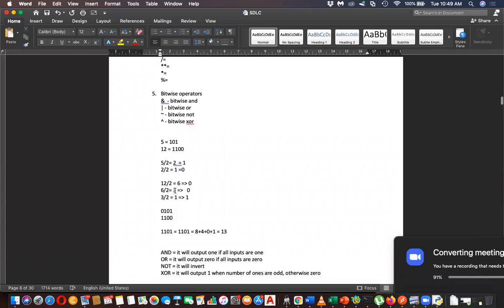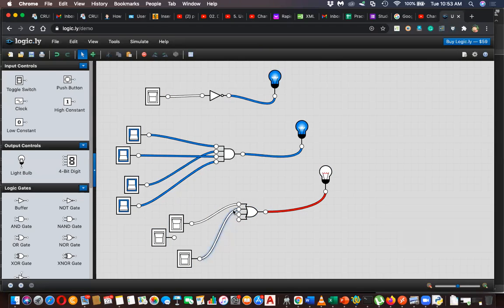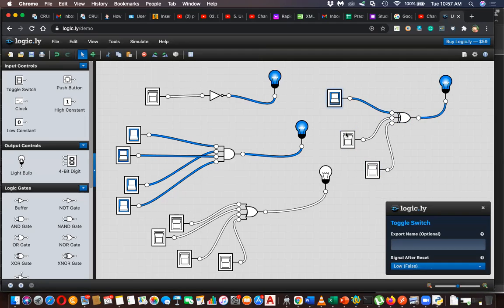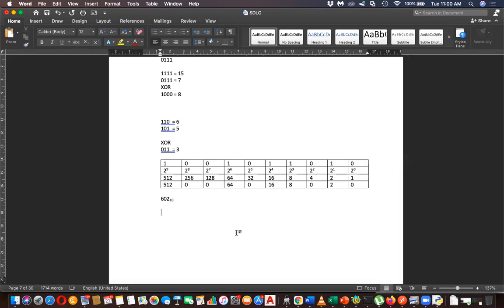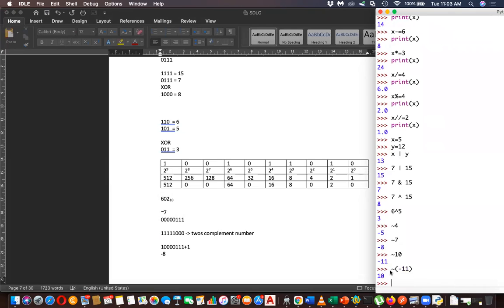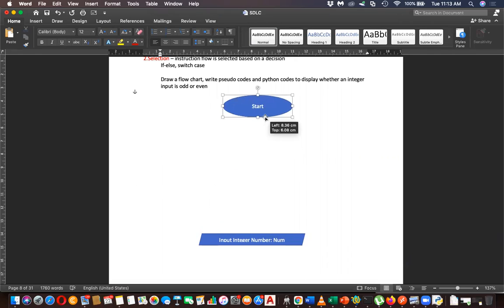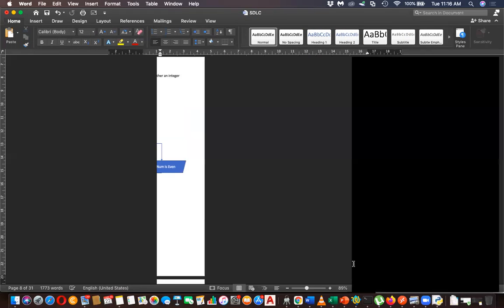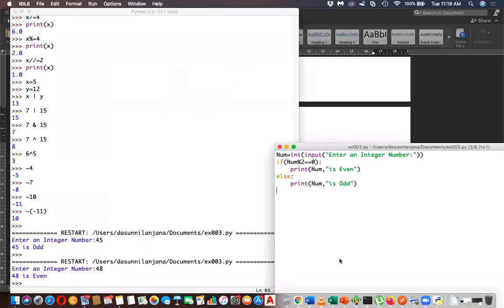AL ICT English Medium Python Operators Part 3